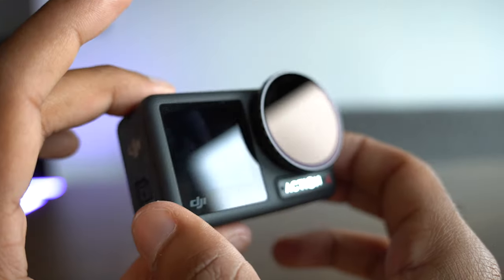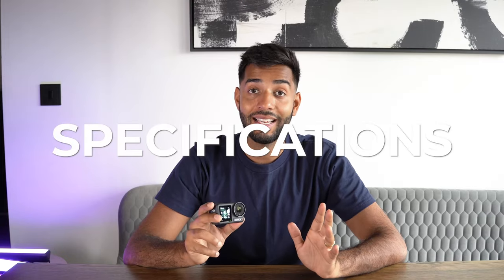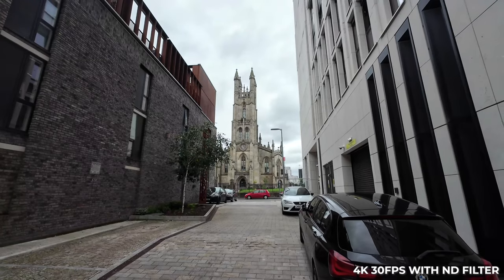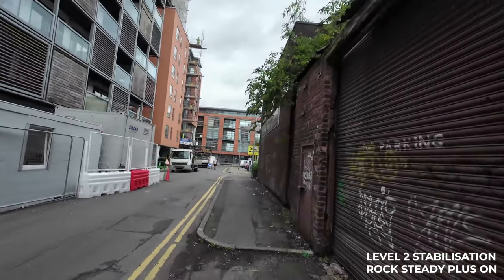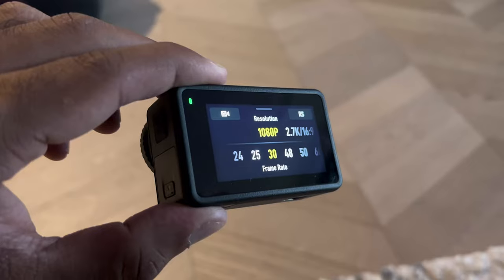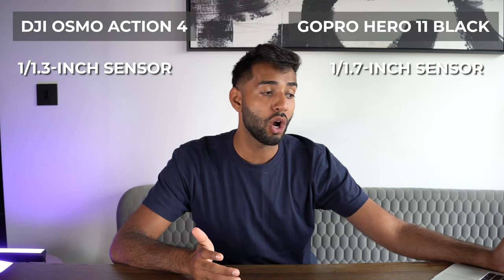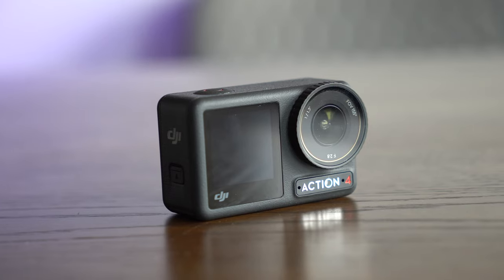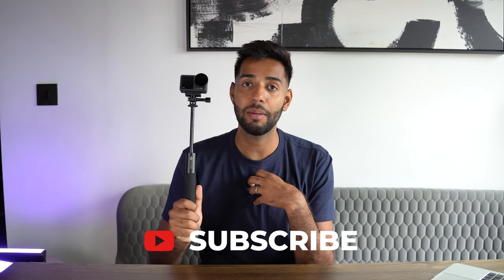DJI Osmo Action 4 REVIEW - The New Best Action Camera?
Timestamps
0:00 DJI Osmo Action 4
0:19 The Price
0:35 Design
1:14 Specifications
2:26 Video Quality (Test Footage)
3:21 Stabilisation
3:46 Slow Motion
4:07 Audio Quality (Test Footage)
4:54 Reliability
5:52 Go Pro Specs Comparison
7:05 The Verdict
8:22 Subscribe Please

Hey team, the world of action cameras has become super competitive - can DJI finally overthrow Go Pro? With each big brand trying to stay on top, how does DJI's latest affair match up? In this video we're reviewing the DJI Osmo Action 4, I was given early access to this camera so I've had around a week to check it out before release and give you my opinions.